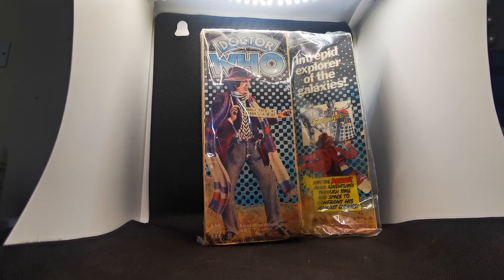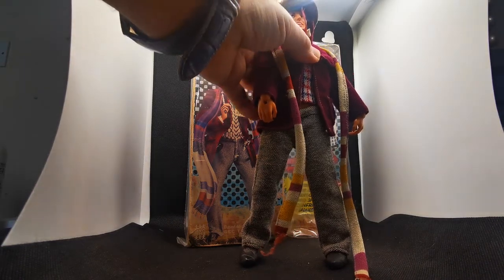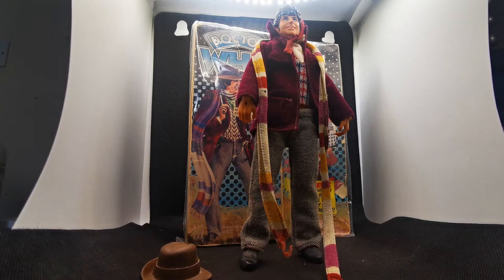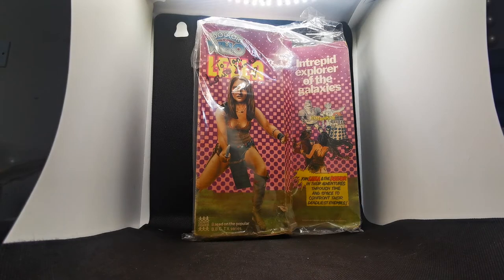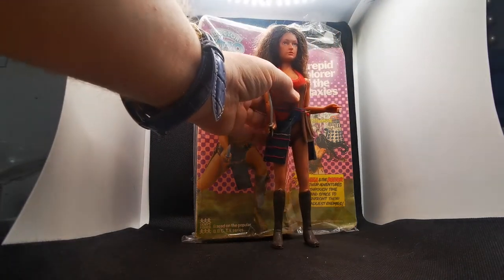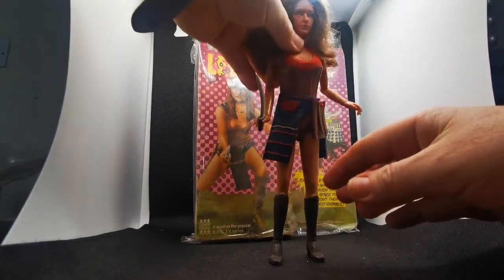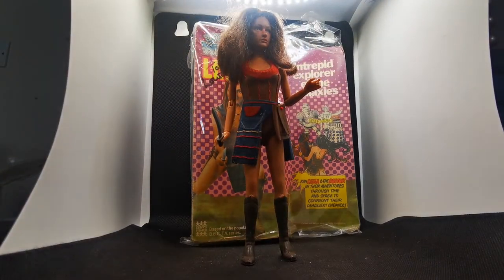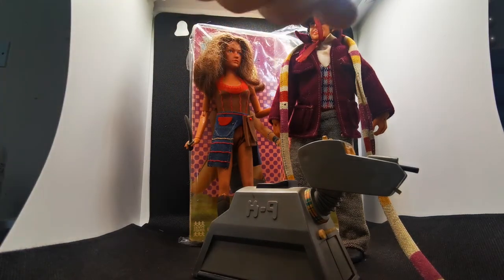Doctor Who Denys Fisher Fourth Doctor, Leela & K9.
Look at these vintage figures from Denys Fisher. Produced in the mid 70s. About 8" tall with a fairly good range of articulation. In this video I look at the fourth Doctor & Leela with K9.